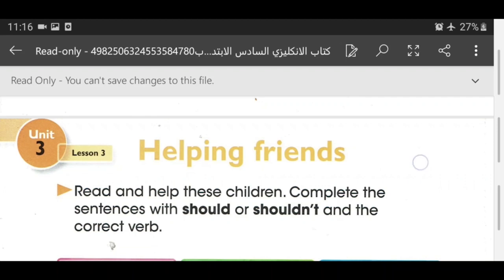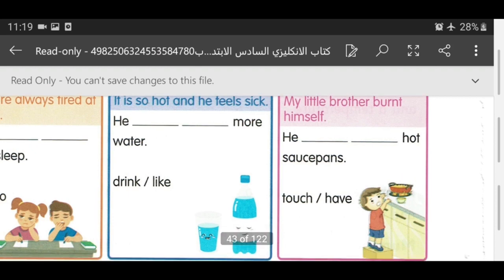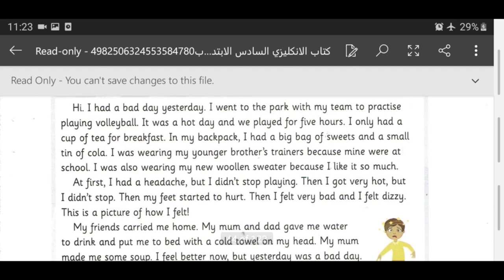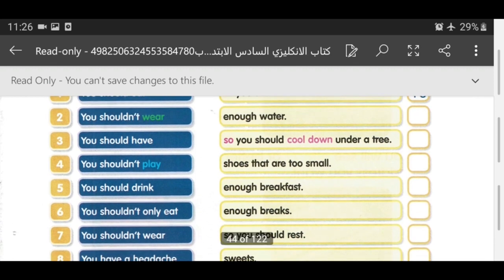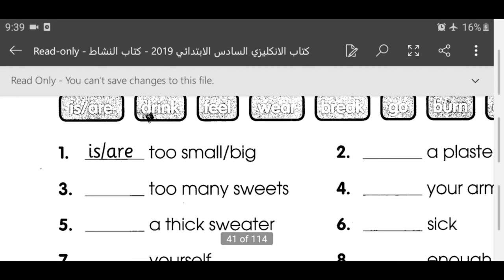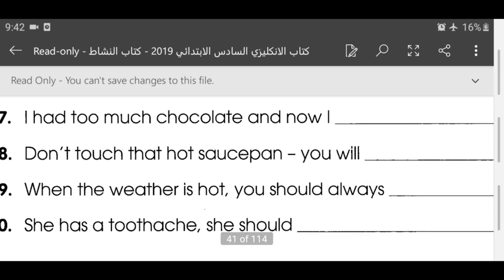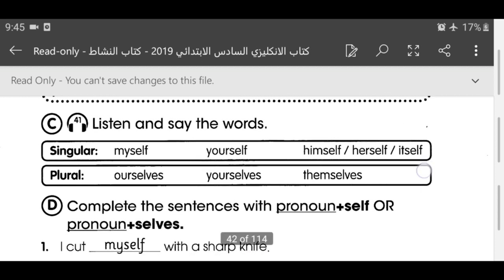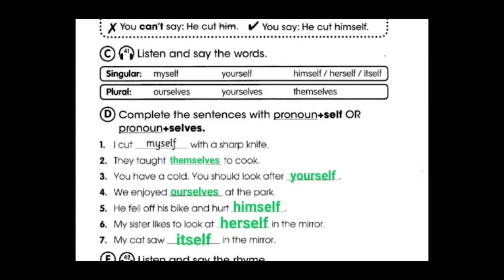درس اللغة الإنجليزية للصف السادس الإبتدائي - Unit 3 Lesson 3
من أجل عطلة صيفية  ممتعة وفائدة أكبر شاركوا معنا بالدورات الصيفية لمركز تنمية الإبداع الدولي في العراق للأعمار من ٥ - ١٢ سنة

شارع فلسطين / تقاطع الصخرة باتجاه القناة - مقابل نادي الكورد الفيليين
  المنصور / ساحــة أبو جعفر المنصور - مدخل حي دراغ
الجادرية / شارع الوزير - قرب جامع الزوية
 كربـلاءالمقـدسة / حي الحسين - خلف متنزه الحسين العائلي